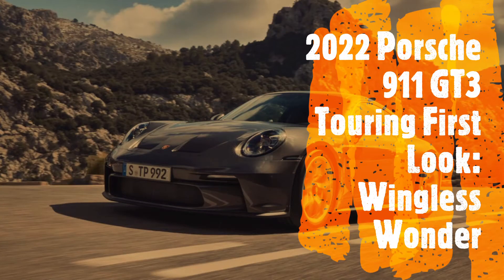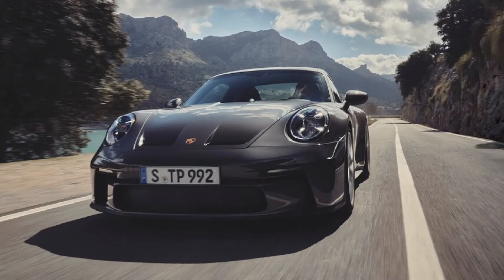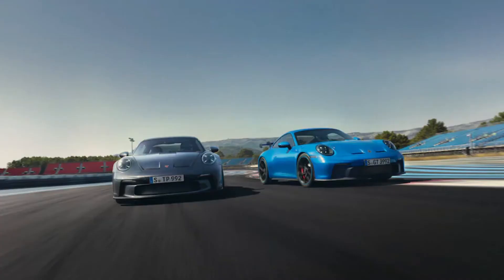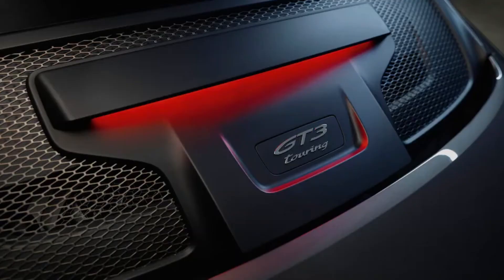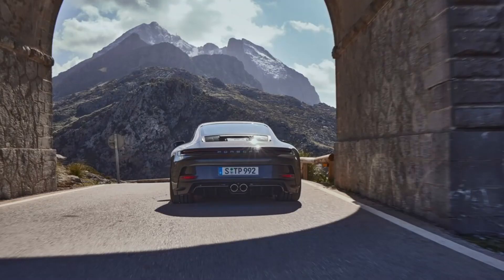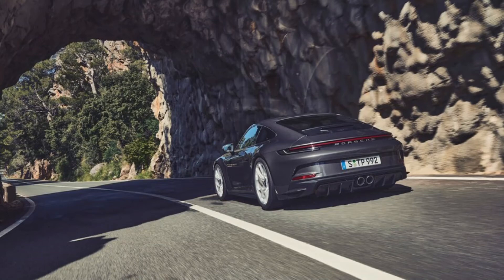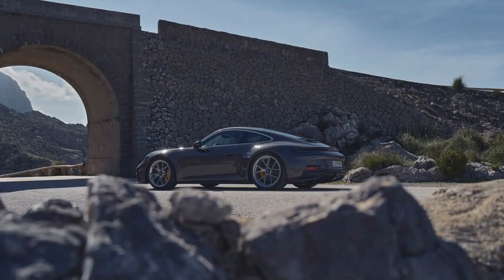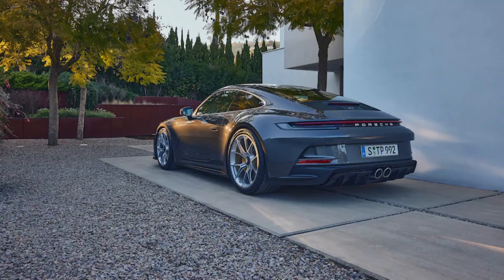PORSCHE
2022 Porsche 911 GT3 Touring First Look: Wingless Wonder
It's Touring time! For the 2022 model year, the popular wingless Touring trim returns for the 992 GT3, bringing with it a knapsack of subtle aesthetic changes over the standard be-winged GT3. More importantly, this also stokes the digital flames of Porsche-centric Facebook groups and forums wherein Touring fans argue as to why their spoiler-free variants are vastly superior to their gauche, peacocking normie GT3 siblings.Don't worry, kids, we love you both equally, with and without a little junk on the trunk. We also love the new 992 GT3 Touring; some of us here at MotorTrend think the standard 992 GT3's hanging swan neck rear spoiler is a bit ungainly, so an unadorned rear decklid is just what Der Doktor ordered. At least in our fantasies, as we're a few hundred-thousand raided couch cushions away from swinging the 992 GT3 Touring's $162,450 price tag.
Did you catch that? Yep, ticking the Touring box is a no-cost option, so deciding between the two variants is a struggle between your heart and soul—not your heart and wallet. It's not a matter of performance, either; the 992 GT3 Touring is mechanically unchanged from its winged brethren—aside from the reduction in rear downforce, of course. Porsche claims Sawzalling the wing did nothing to affect the chassis or powertrain, so the rip-roaring 4.0-liter naturally aspirated flat-six remains, as does its 9,000-rpm redline and 502 hp and 346 lb-ft of torque. While the prior—and first-ever—991.2 GT3 Touring arrived exclusively with a six-speed manual transmission, the 992-generation Touring is available with Porsche's PDK seven-speed dual-clutch transmission, with a six-speed manual transmission available as a no-cost option.Regardless of transmission, all owners take advantage of the 992 GT3 Touring's toned-down aesthetics. With no wing looming over the rear grille, the GT3 Touring's rear decklid was redesigned with fewer fixed aero effects. It also features a small "GT3 Touring" badge, as was present on the prior generation car. Other Touring exclusives include strips of bright anodized aluminum trim that frame the side windows and a color-matched front fascia.Inside, there's a focus on leather upholstery over the regular GT3's Alcantara surfaces. This is fitted standard, as is an extended black leather package and a Touring-exclusive perforated design on the upper portion of the dash pad. Porsche noticed a fair bit of prior Touring buyers opted for special order interior and exterior colors, so the brand adds additional contrasting upholstery colors to the lower half of the GT3 Touring's interior.

If this has you already drafting up the auction listing for your dusty 991.2 GT3 Touring, then prepare to fill that soon-to-be new hole in your garage with a 2022 Porsche 911 GT3 Touring sometime in early 2022.